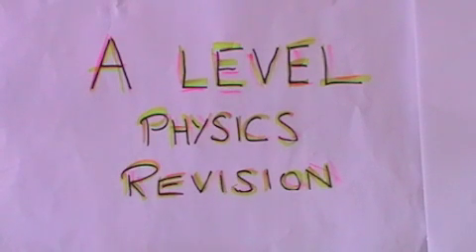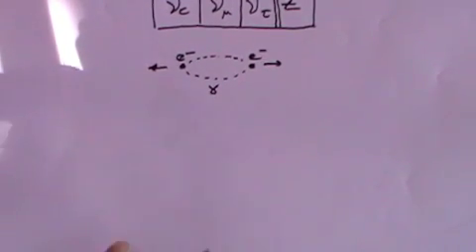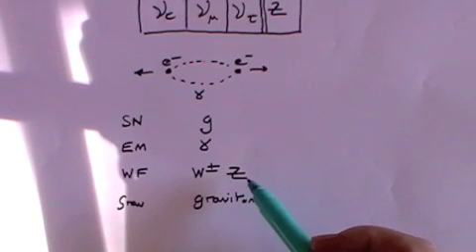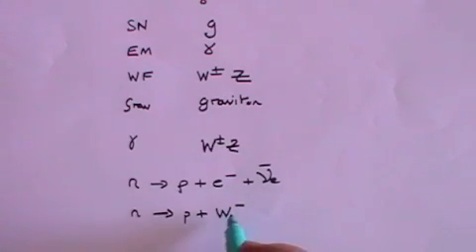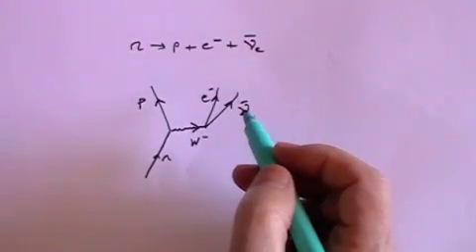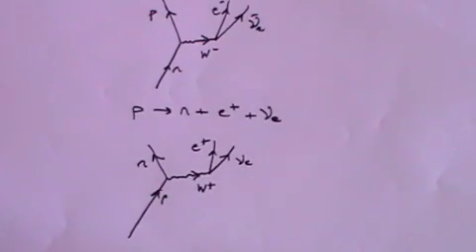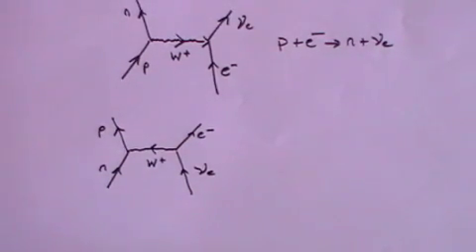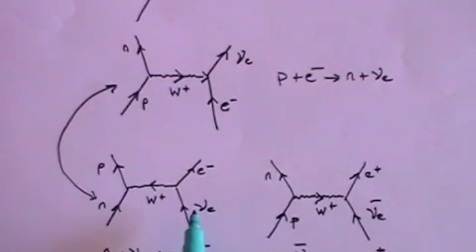Exchange Particles and Feynman Diagrams - A Level Physics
Continuing the A Level Physics revision series looking at Exchange Particles and Feynman Diagrams, including gauge bosons, the virtual photon, the gluon and the W and Z bosons.